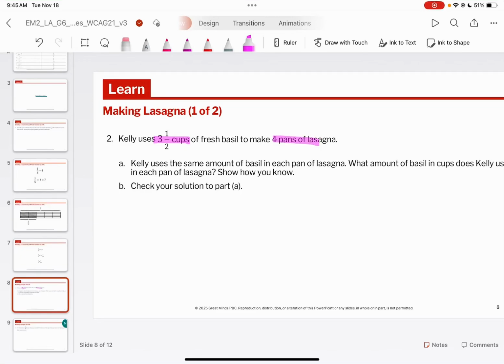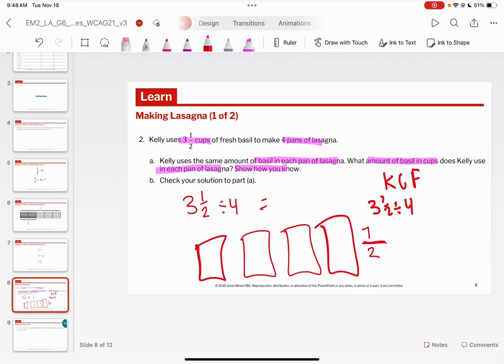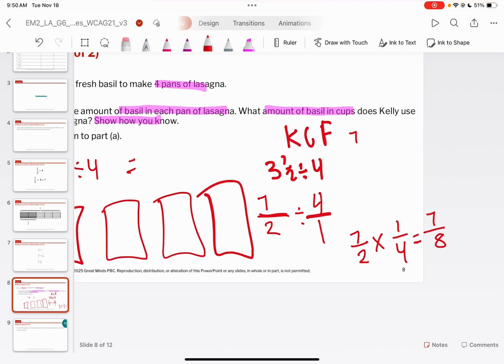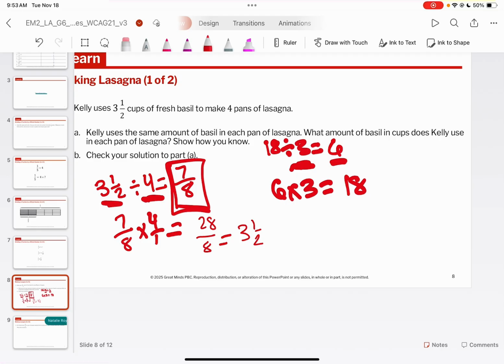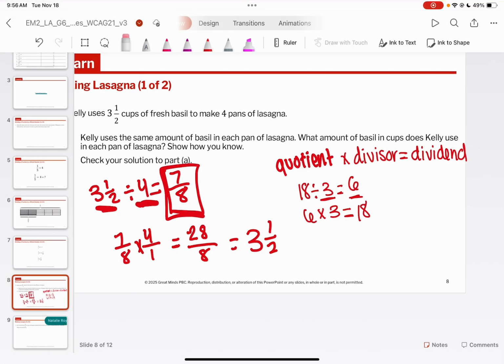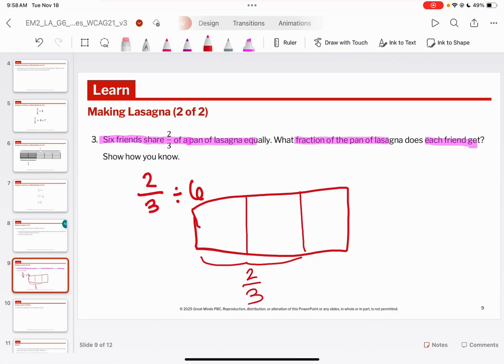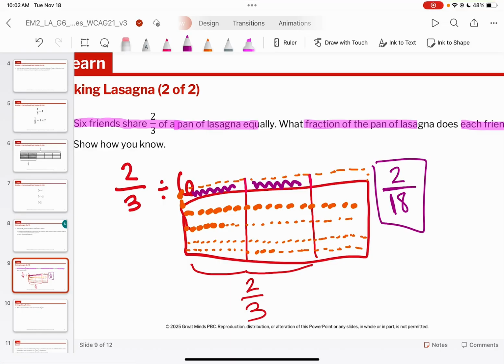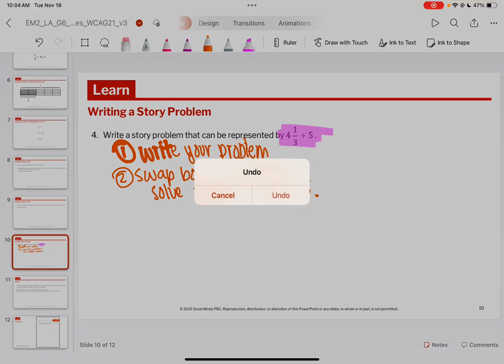module 2 Lesso 7